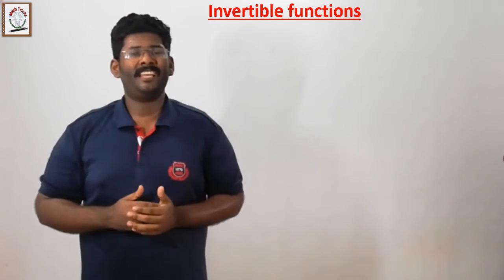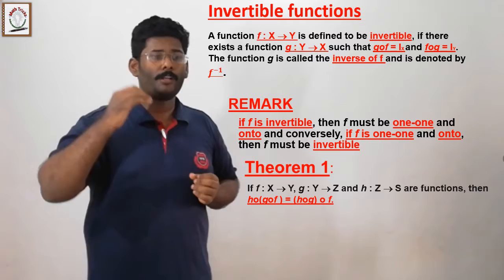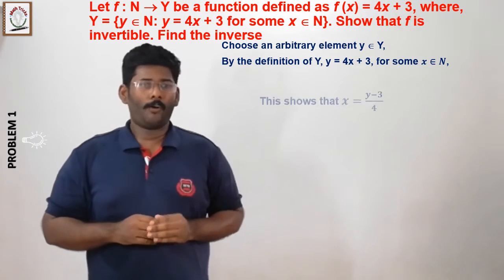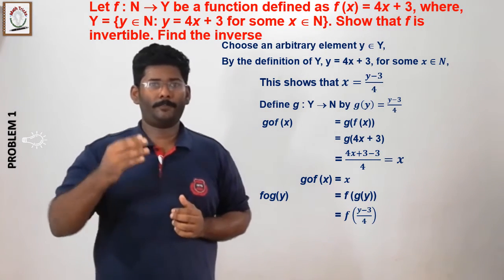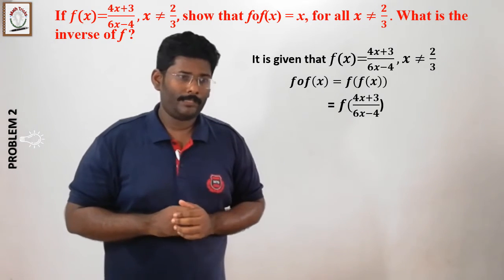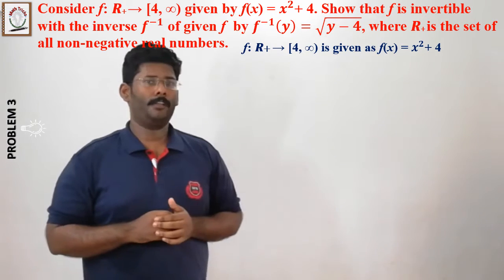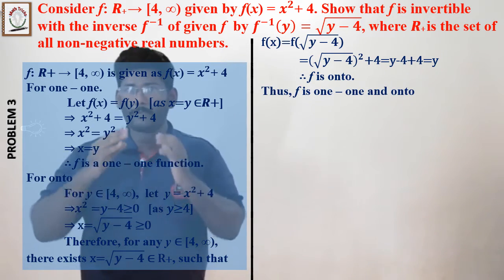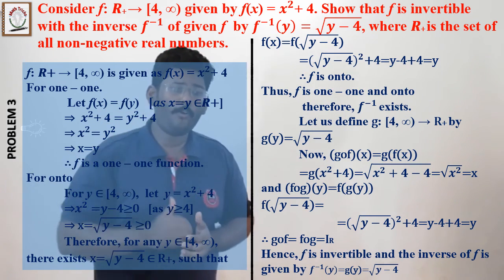invertible functions/ Relations and functions plus two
this video is about invertible functions in the chapter relations and functions as per the current NCERT syllabus. it gives some interesting examples related to invrtible functions.